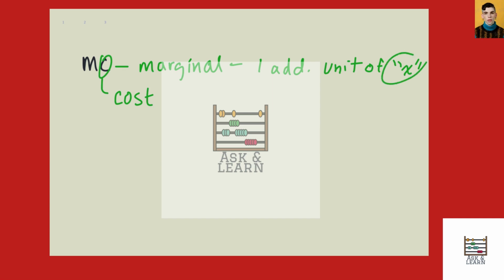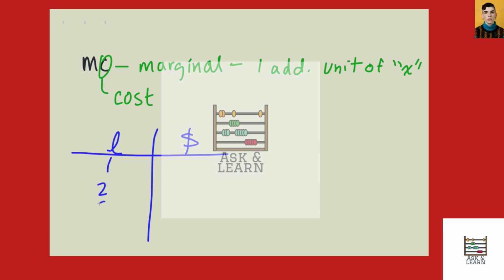How do we calculate each of the following: marginal cost, average total cost, and average variableco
How do we calculate each of the following: marginal cost, average total cost, and average variablecost?